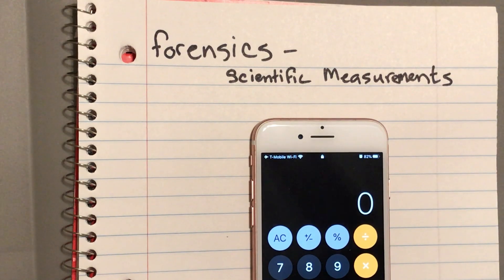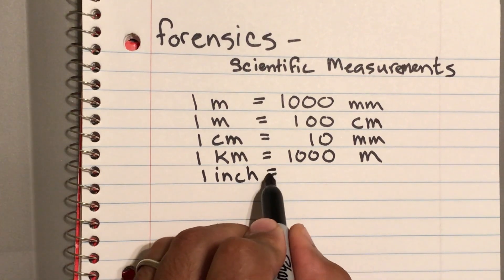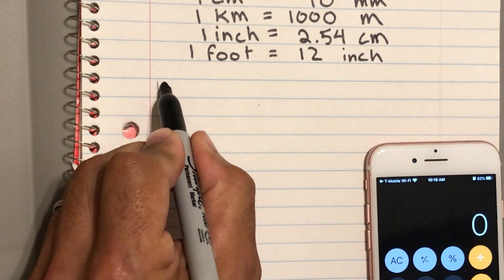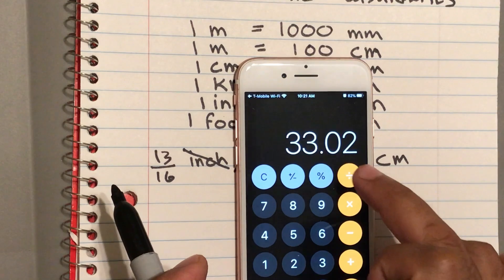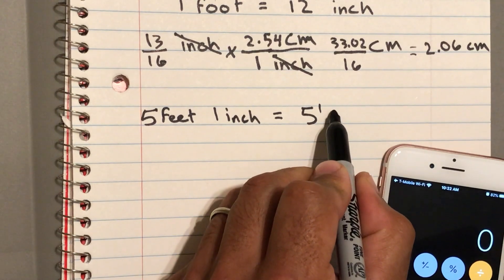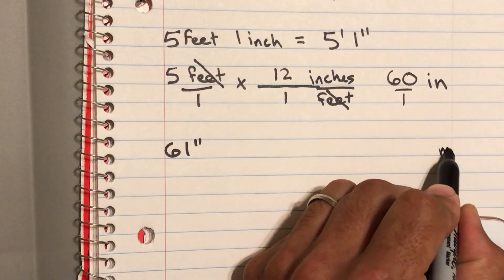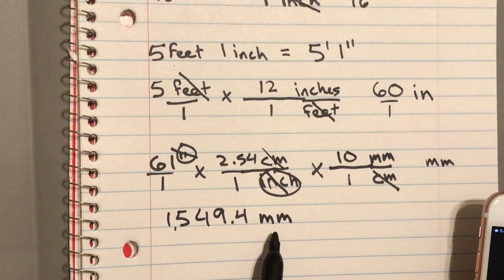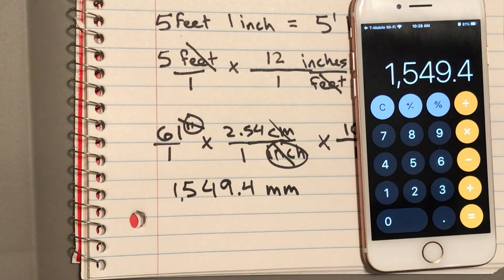Forensics - Scientific Measurements and Conversions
Learn how to convert between units and between the metric and standard system!